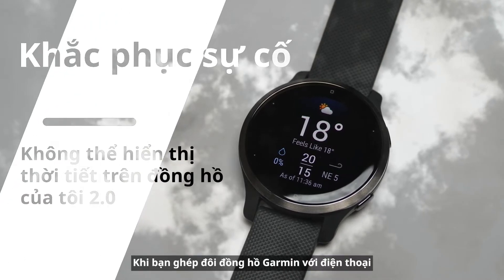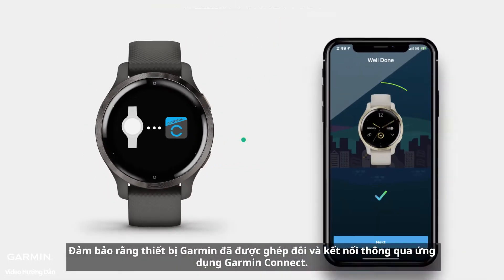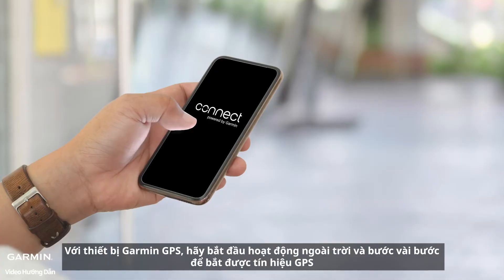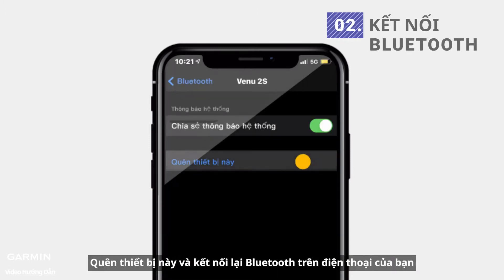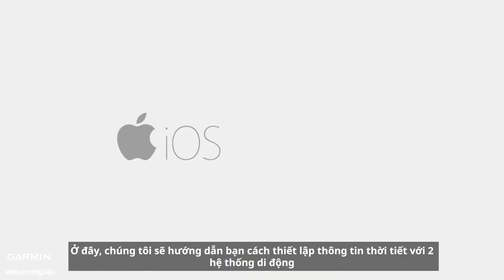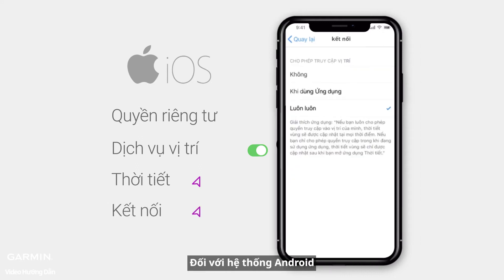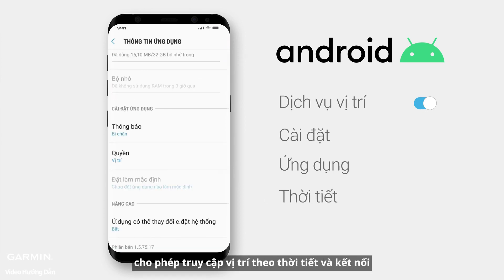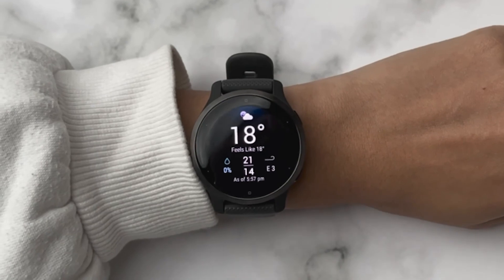Khắc phục sự cố: Không thể hiển thị thời tiết trên đồng hồ của tôi 2.0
Khi bạn đã ghép nối đồng hồ Garmin với điện thoại thông minh, bạn có thể kiểm tra thông tin thời tiết của vị trí hiện tại của mình. Nếu thông tin thời tiết không hiển thị trên đồng hồ, bạn có thể thử các bước sau để giải quyết vấn đề này.